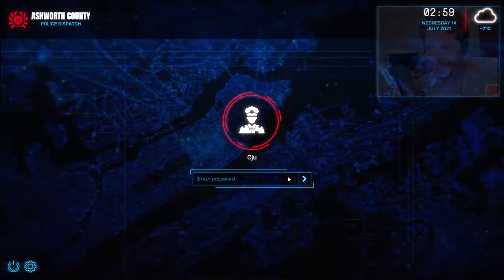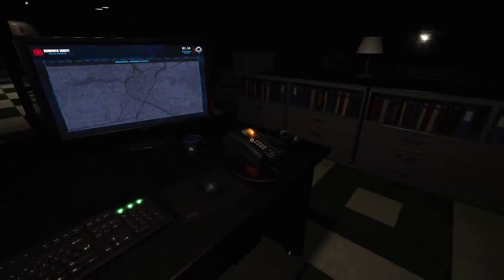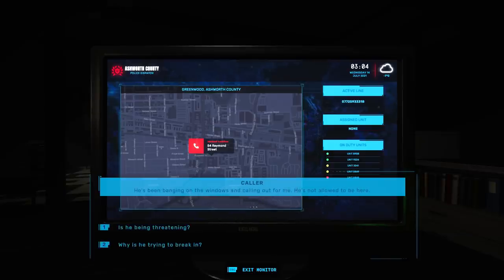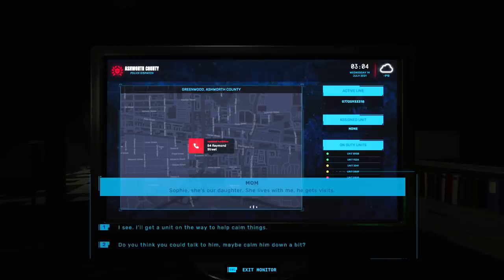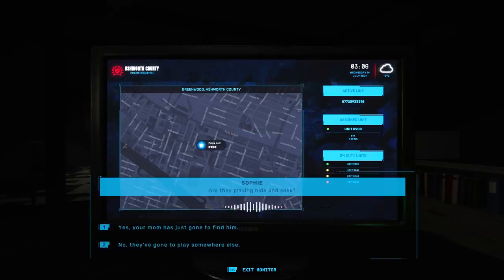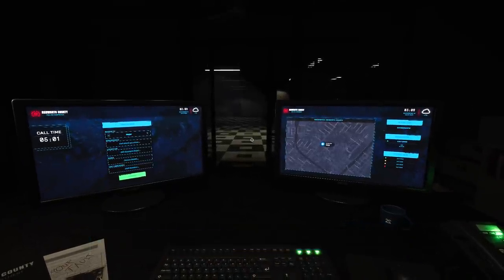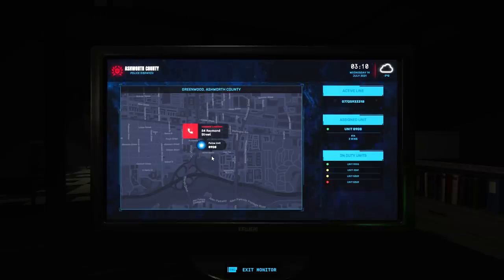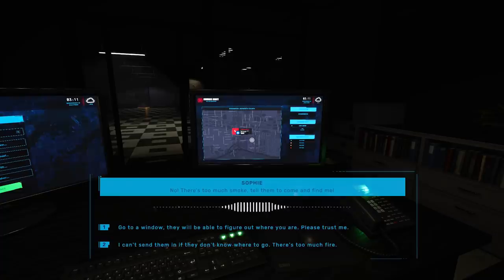Dispatch | Keep Calm Through Disturbing Phone Call | Indie Horror Game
PC Gameplay Walkthrough. 911, what is your emergency?

A short, story-driven horror game that follows a police dispatcher who receives a disturbing phone call. You must make difficult decisions throughout the call to ensure the safety of the caller and yourself...